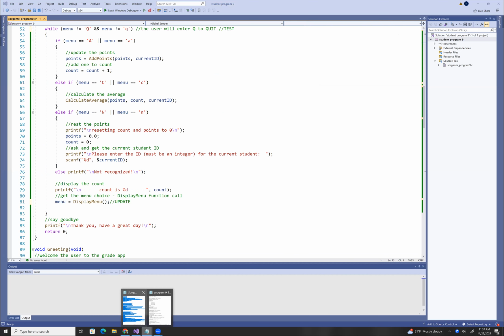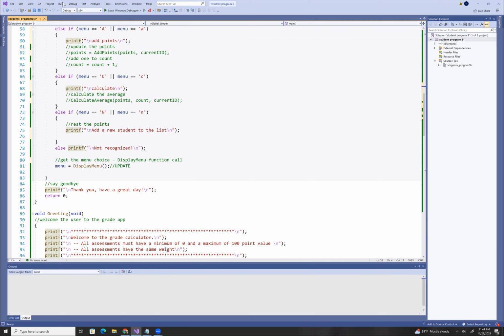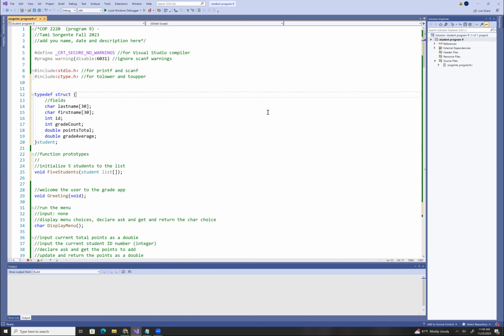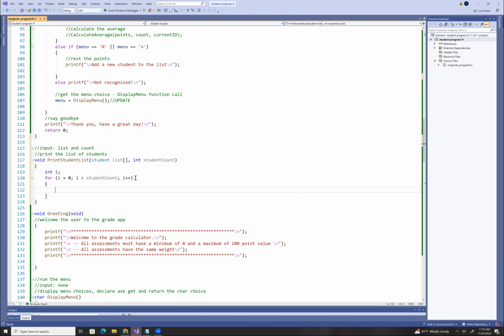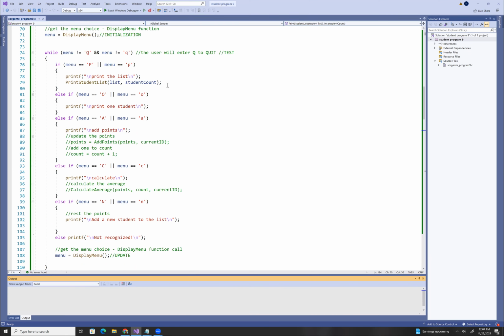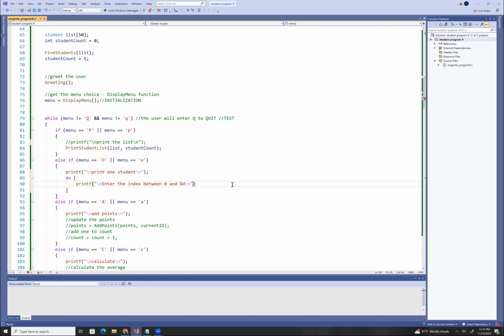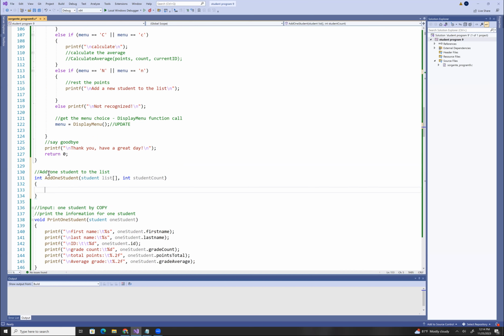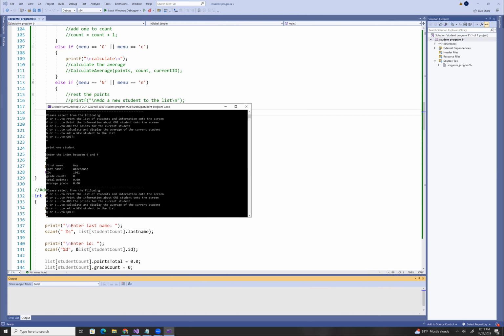prog9 student video 2 fall 2023